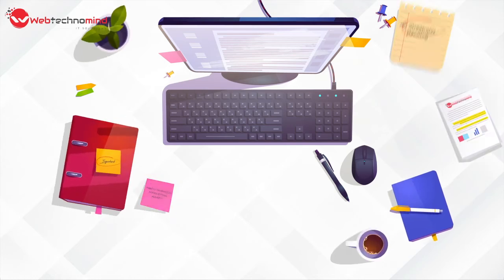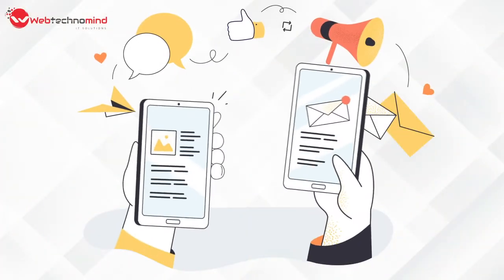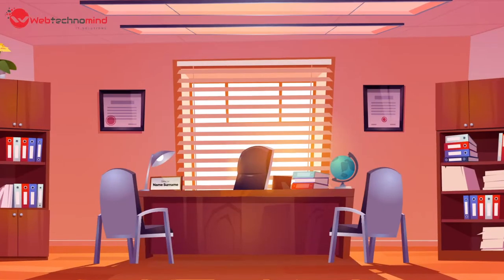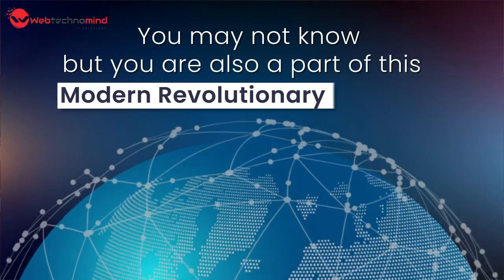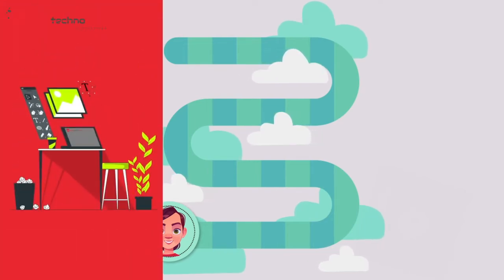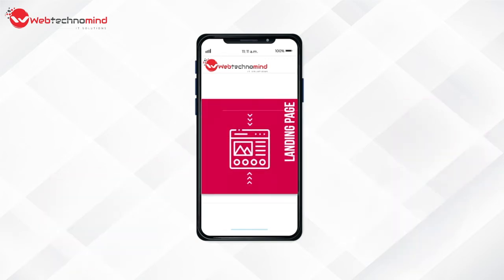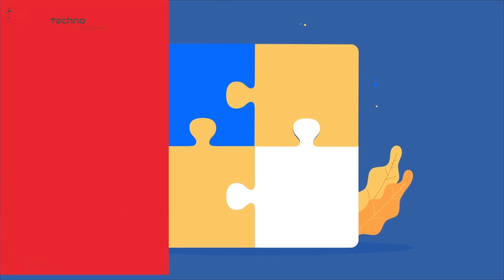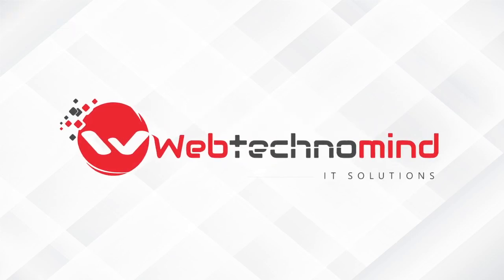THINK DIGITAL, THINK WEBTECHNOMIND IT SOLUTIONS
We believe every business has a story to tell. And a business can only grow when they know how to tell its story to the right audience. Technically we all know it as “Marketing”.
The way of marketing has evolved with the changing time and with the world around us. With the millennials and Gen-Z, the whole marketing fundamentals have shifted to digital. I mean do you really wait for a commercial to pop up on a television or a radio to buy a product every time? No, you do your own research by going online to check about the product or service you want to buy. The madman era of traditional marketing is considered too old school and you may not know but you are also a part of this modern revolutionary process. So if the world is changing around you why should you stick to the old pattern?
We, Webtechnomind IT Solutions believe in attracting, educating, and empowering your target audience about your product and services via relevant content. This guides your customers until they are ready to purchase your product and services. With the help of digital marketing, we connect you with your target audience only which increases the chances of brand awareness. Now digital marketing can come in many forms and tools where we share fruitful content for your customers. Like Blog pages, Social media posts, Infographics, Landing Pages, and, what you are watching right now a Video.
Like a chef needs the right ingredients to cook a certain dish, you also need the right marketing tool to promote your business. Our team will strategize and help you find the right platform for your business. Because we know how the first impression works.
Digital marketing helps customers by understanding their problems and figuring out how your brand can truly fit their needs. This builds the trust of the buyers toward your brand. Digital marketing can make a huge impact on your business by creating Lead generation; Cost reduction and speeding up the sales process overall.

Hopefully, you are finding this video informative and entertaining, now enjoy the video.😃
And please do comment. Your feedback is extremely valuable for our channel, we will really appreciate it.🤗